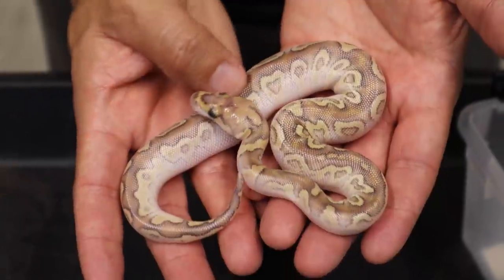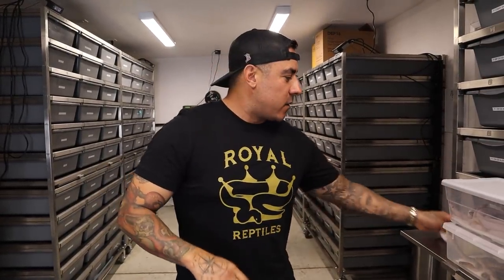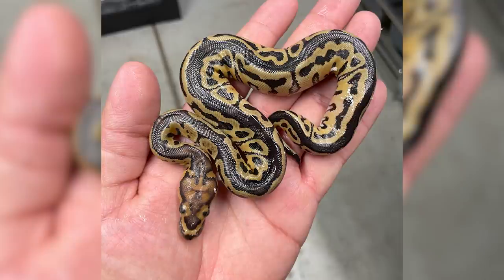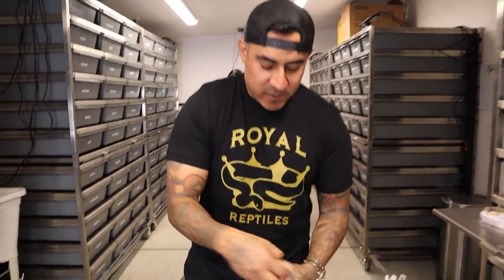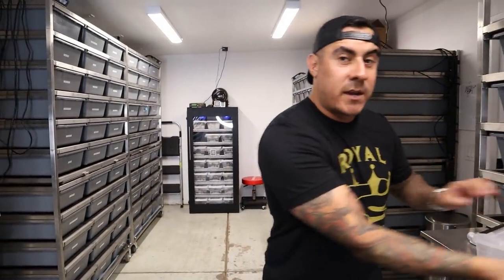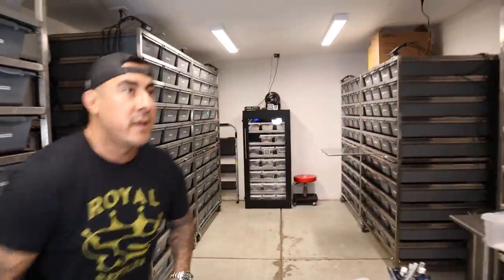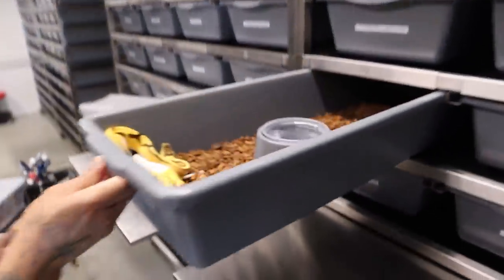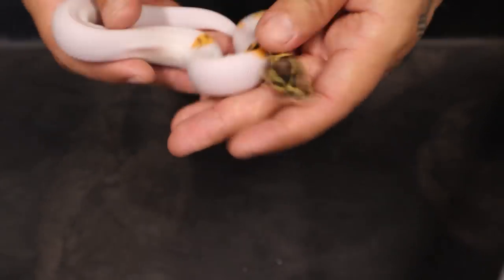You Won’t Believe These Snakes! Making some New Clown Combos!